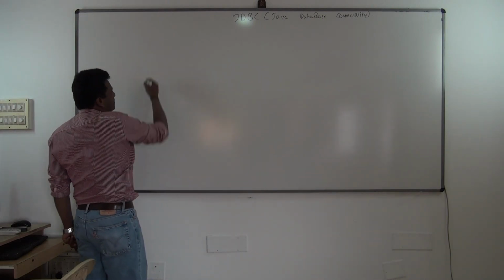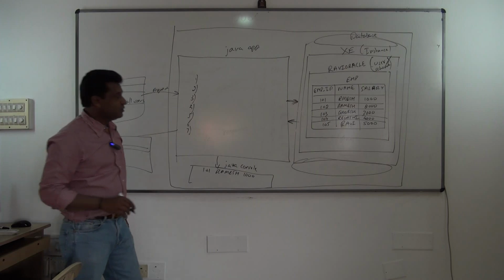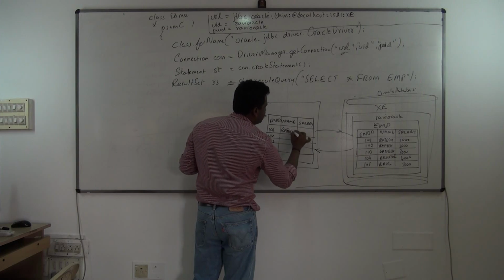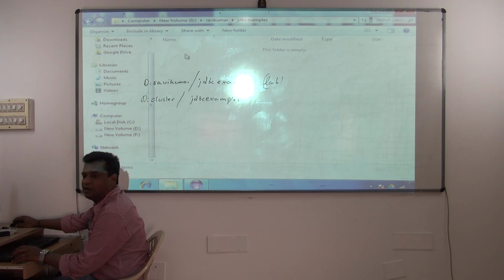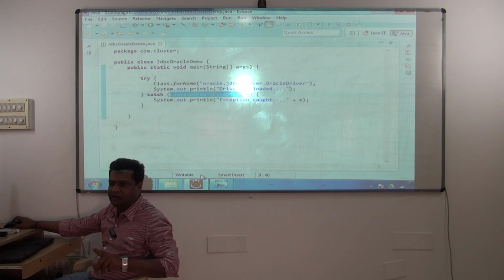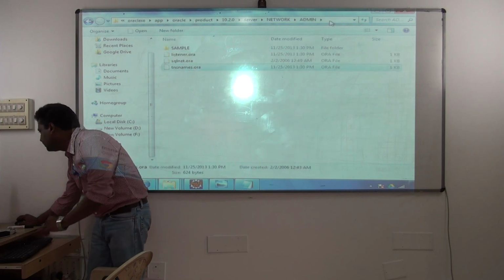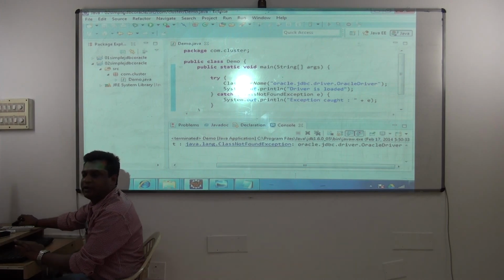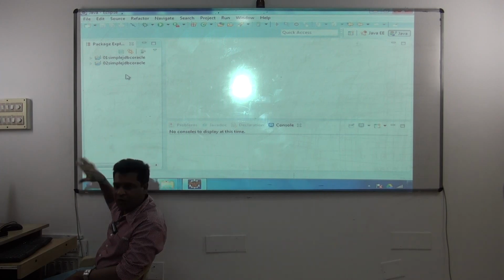01 - JDBC introduction & Coding JDBC with Oracle Database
JDBC introduction & Coding JDBC with Oracle Database